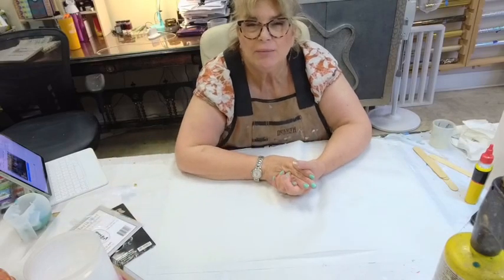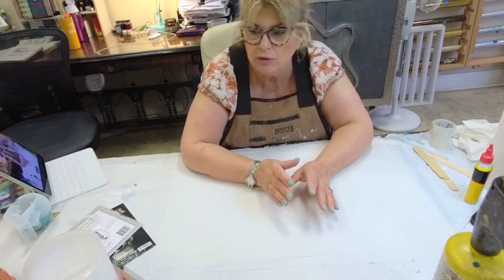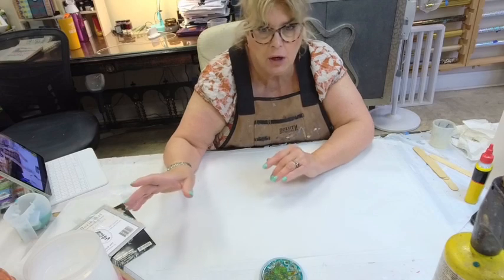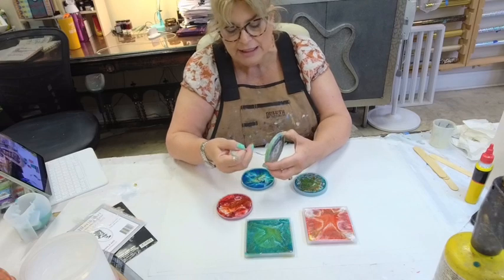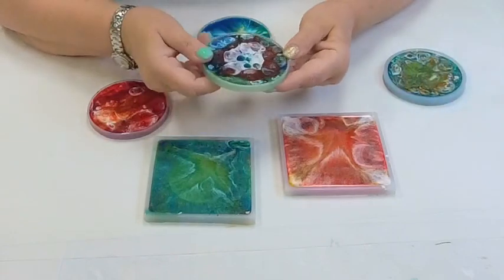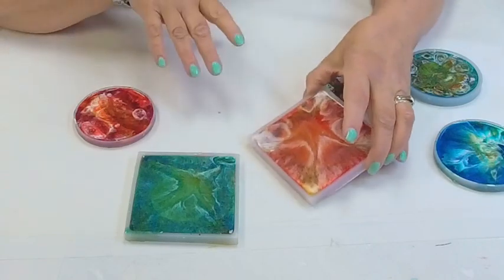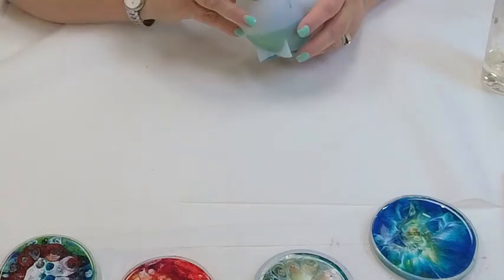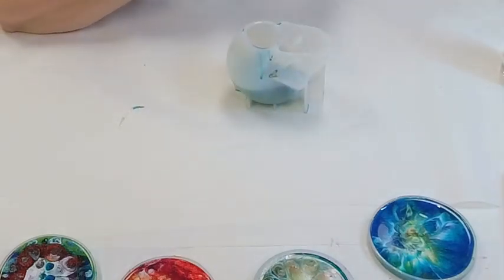Demolding the epoxy & silicone oil experiments and finishing the corbel gilding